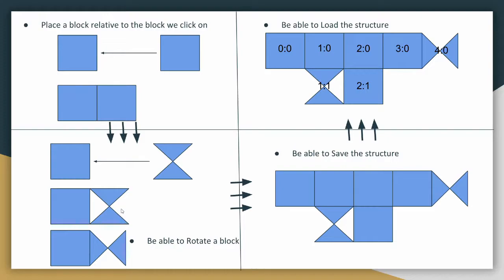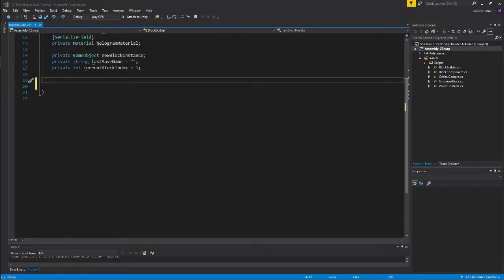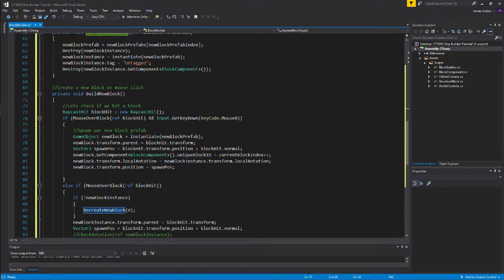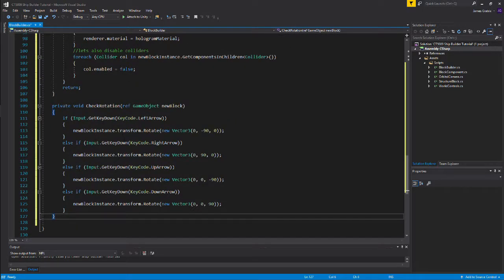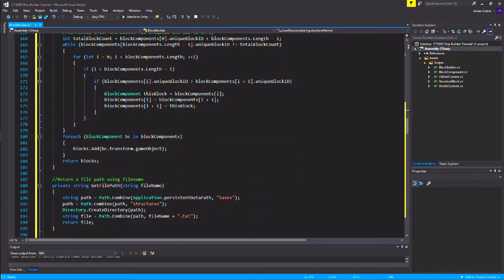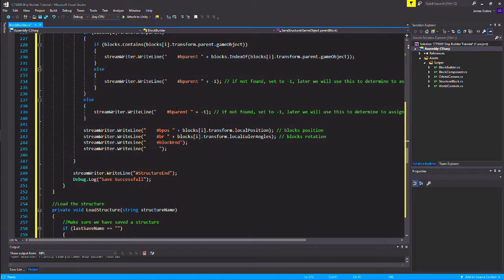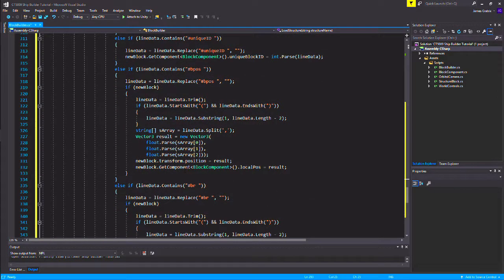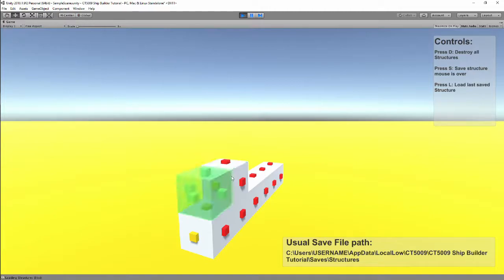Ship/Block Building Tutorial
So This is a tutorial that i created for one of my uni assignments